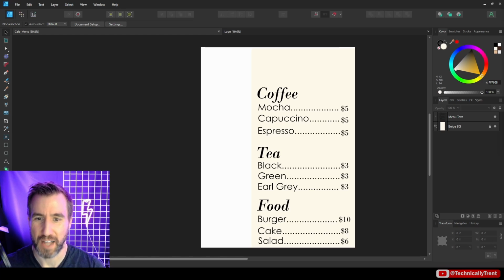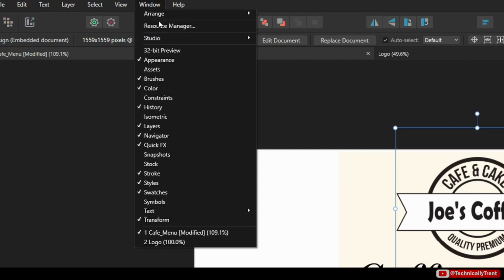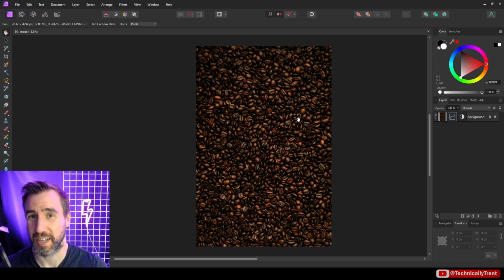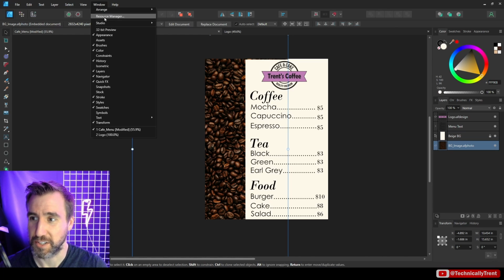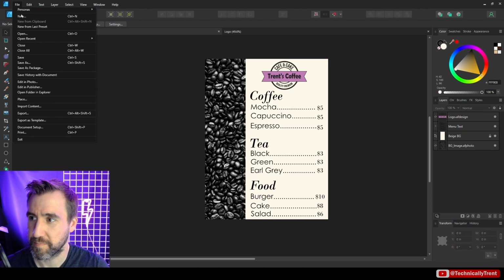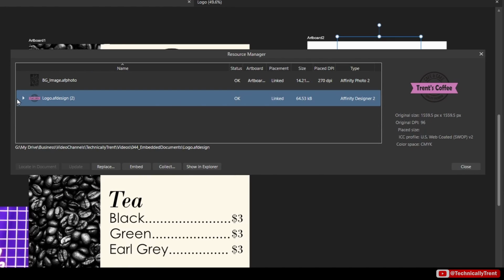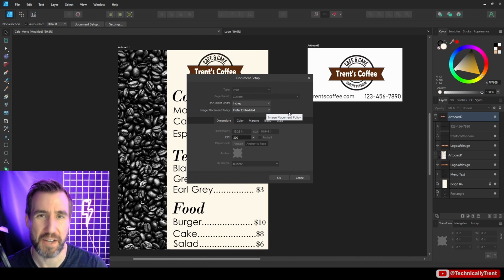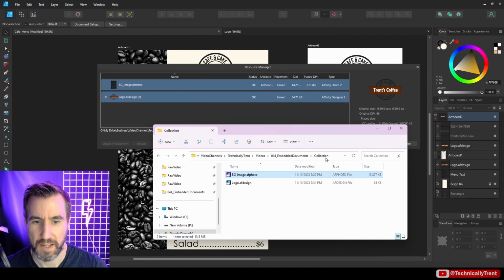Embed & Link Documents - Affinity Designer, Photo, and Publisher Tutorial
Embedding and linked are two different ways to place resources in your Affinity projects. Today we’ll look at how each of these methods work and the pros an cons of each.

🟢 GET AWESOME GRAPHIC DESIGN ASSETS!

🟢 PUT YOUR DESIGNS ON MERCH!

CONTENTS
00:00 Intro
00:35 Embedding Example
01:35 Linking Example
03:05 Linking from Affinity Photo
04:19 Embed & Link Settings
04:54 Business Card Example
05:55 Affinity Photo and Publisher
06:33 Pros and Cons